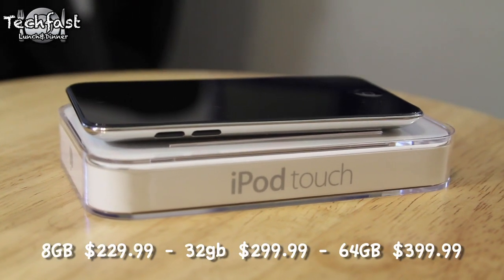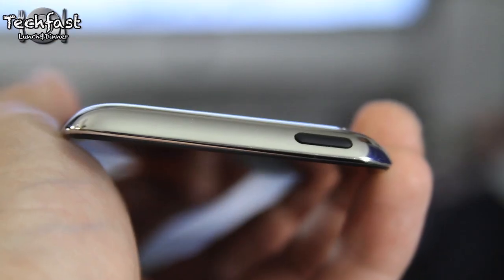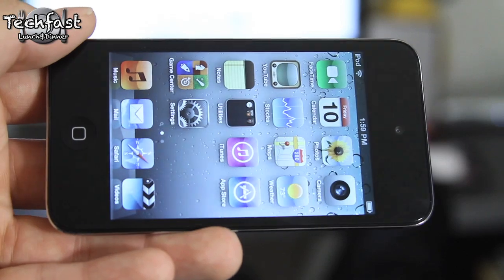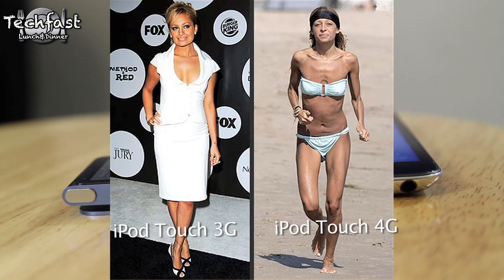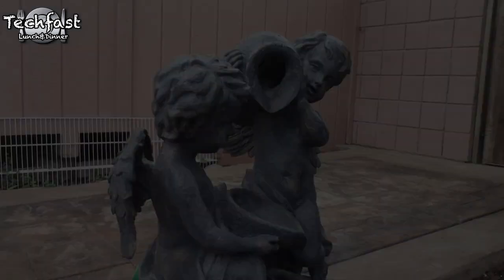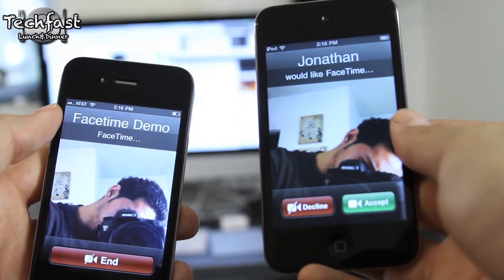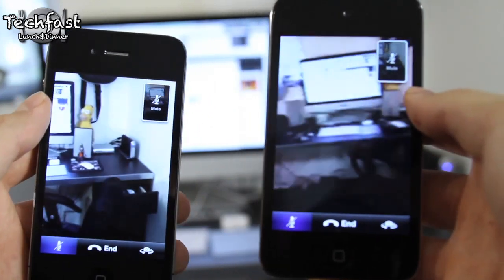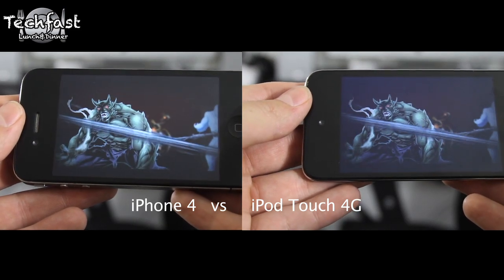New iPod Touch 4G Review & Walkthrough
iPod Touch 4G Review & Walkthrough -

The iPod Touch 4G or 4th Generation adds a front facing camera, rear camera with 720P HD Video Recording at 30 FPS. Features the amazing retina display and ships with iOS4.1.